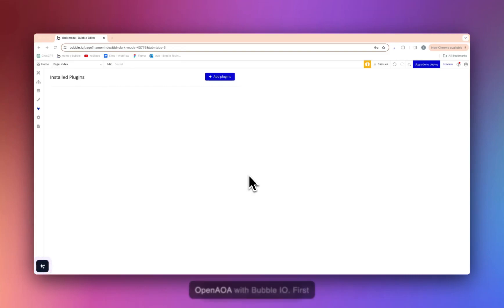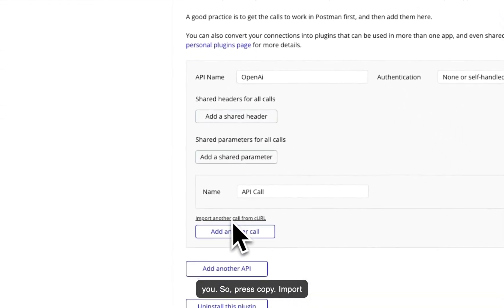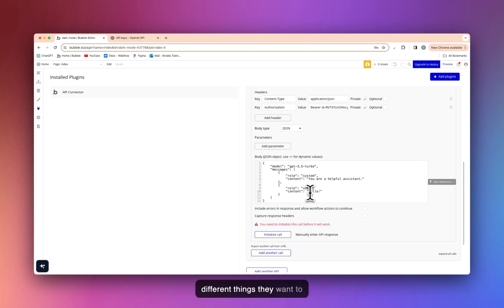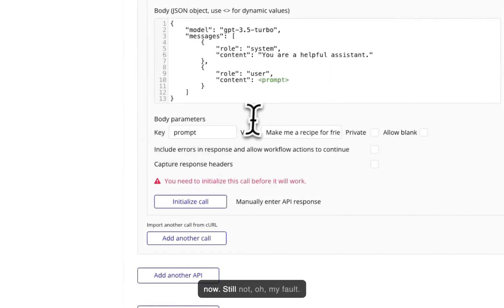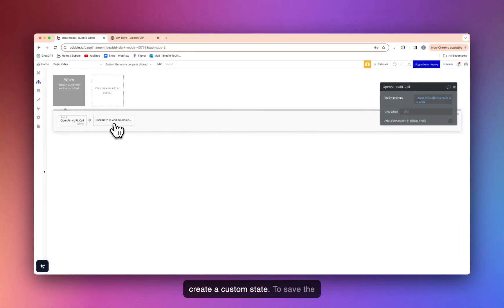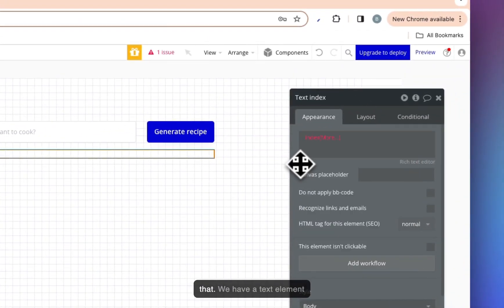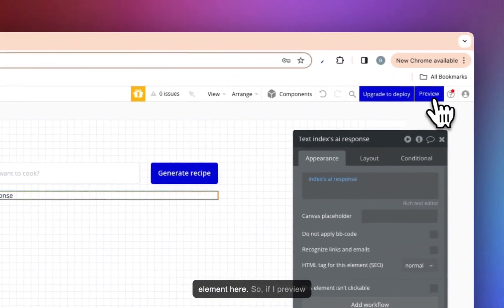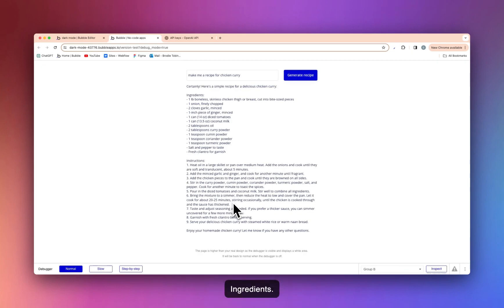How to integrate ChatGPT(OpenAI) into Bubble io. FASTEST and EASIEST method.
This is how to add OpenAI into your Bubble io application. AI is without a doubt going to change the world as we know it and will be a big part of our everyday lives in the years to come. This is how to utilise it and create an app doing so.